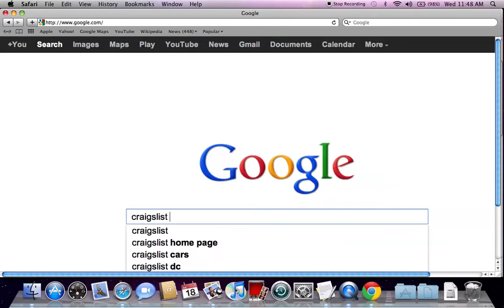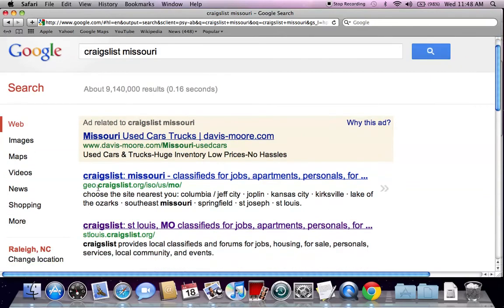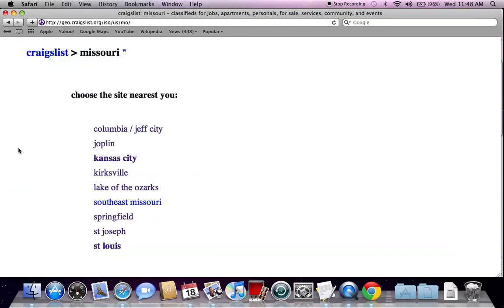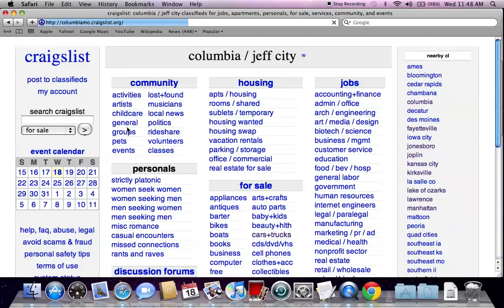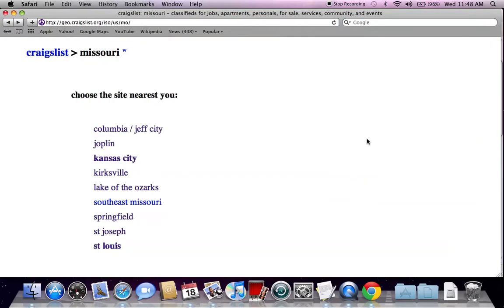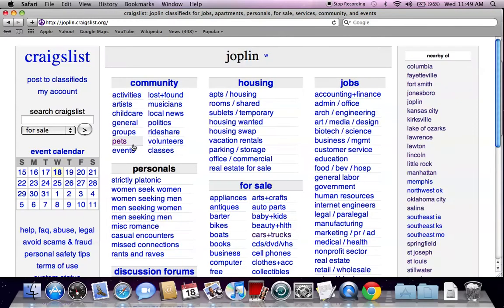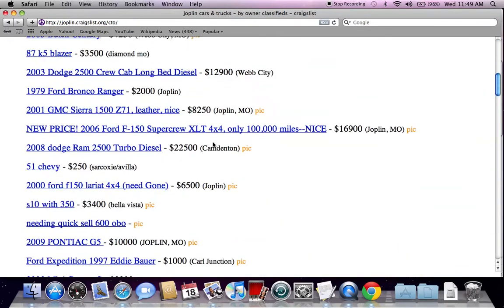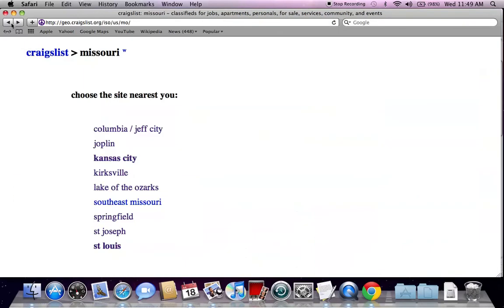Craigslist Missouri - Search All Towns and Cities for Used Cars for Sale by Owner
- Craigslist Missouri has several different subdomains that will help potential buyers find what they are looking for.  When seeking the lowest prices on used cars for sale by owner individuals would be smart to scour different websites over the course of time.